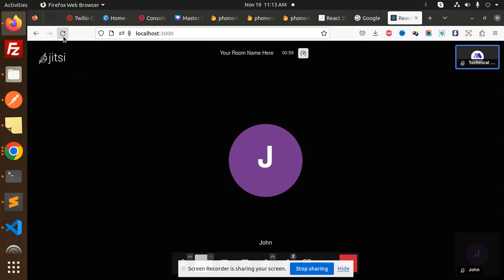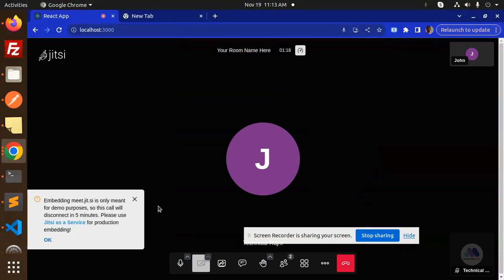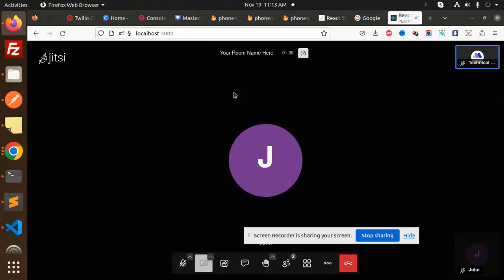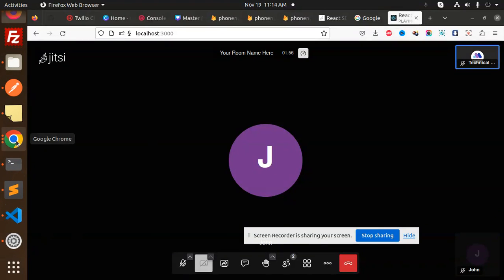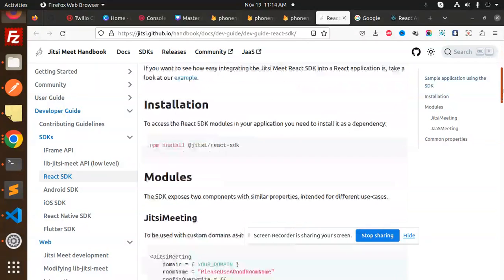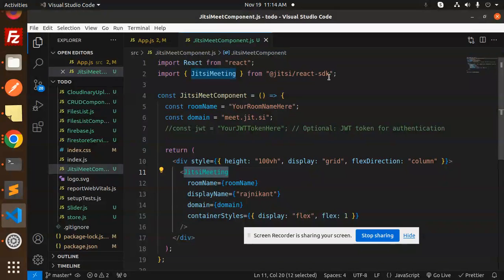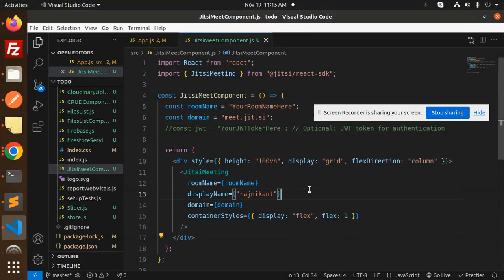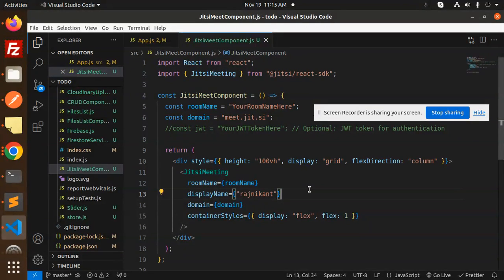Jitsi Meet Integration using React | Integrate Jitsi Meet to React application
Jitsi Meet Integration using React
How to integrate Jitsi-Meet with reactjs web
Integrating a self-hosted jitsi instance in React app
adding jitsi-Meet video conferencing in react web app using
Jitsi in react native - video conferencing
Jitsi Meet React SDK
Integrate Jitsi Meet to React application
How to Integrate Jitsi meet in React

Nest